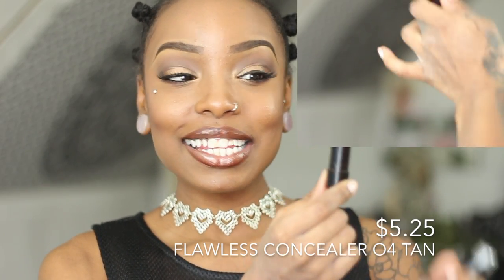Black Opal for Black History Month | Brand Review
Today I am going to be covering Black Opal Cosmetic's for Black History Month!!

I'm so excited to upload this video for all my sister's and I hope you find this video informing.
Especially for the women of color who have a hard time finding the perfect FOUNDATION SHADE!
Look no further Black Opal has our backs! I hope you all enjoy the video and check out this STRONG GROWING BEAUTIFUL BRAND!
xoxox
-Paige

Products Mentioned |

Black Opal True Color Stick Foundations Nutmeg, Truly Topaz, Black Walnut -

Black Opal True Color Creme to Powder Foundation Truly Topaz, Beautiful Bronze

Say it Loud!